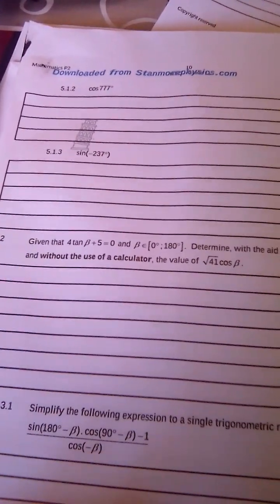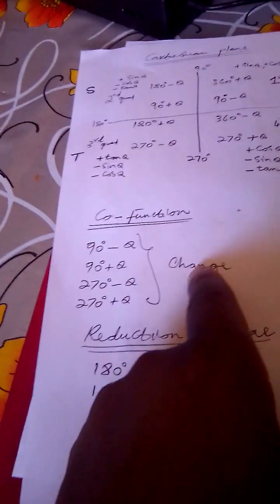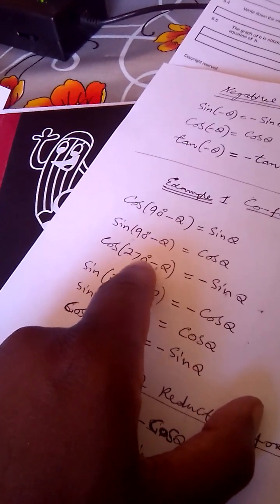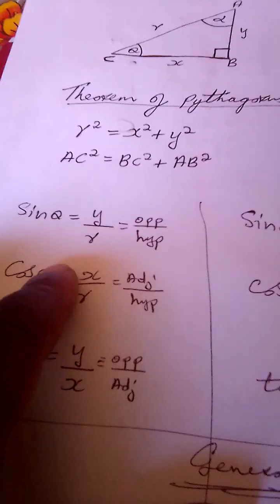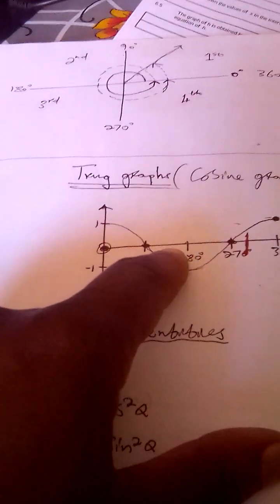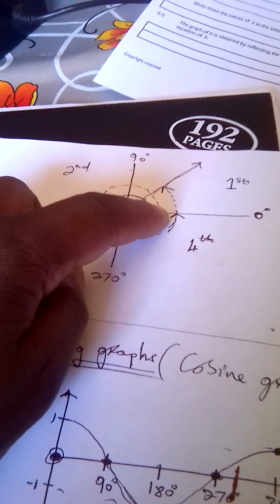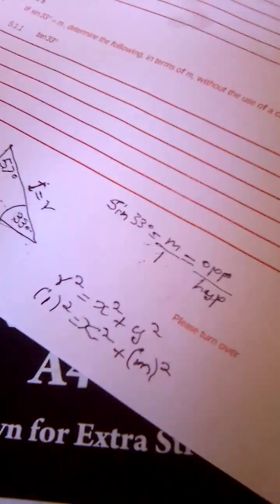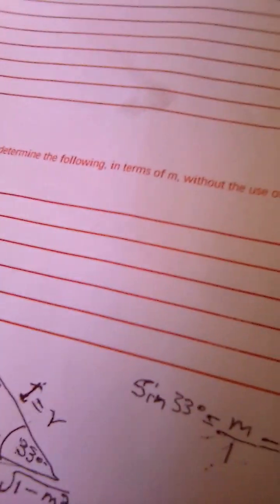TUTOR(Trigonometry Grade11 Part 1)